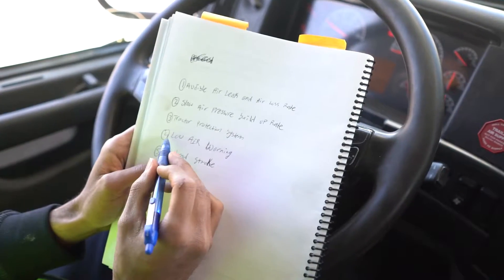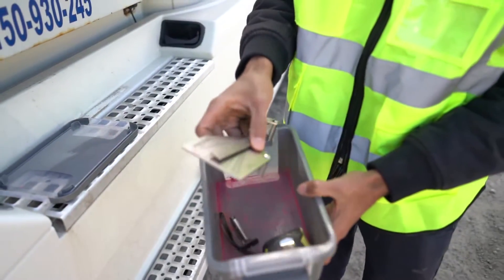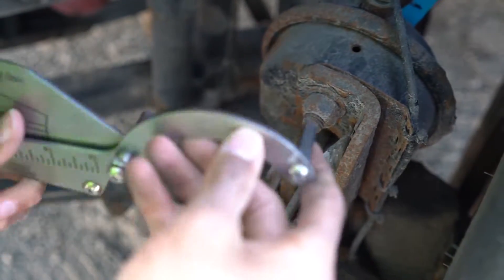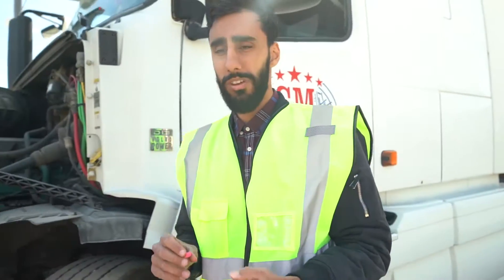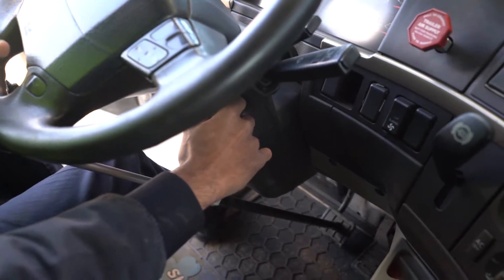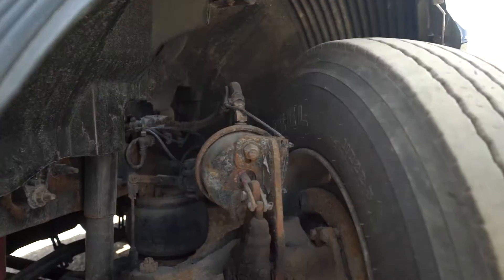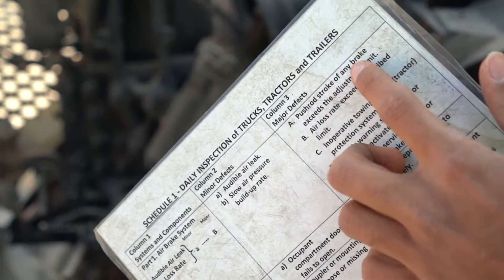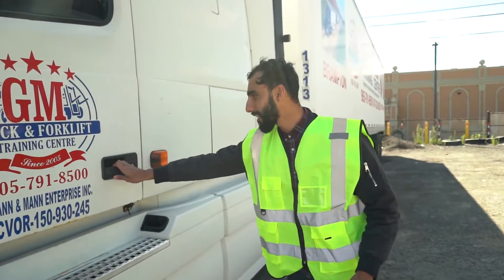Pushrod Stroke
In this video we will demonstrate the pushrod stroke. we will check the brake chambers measurement and also how far the pushrod comes out